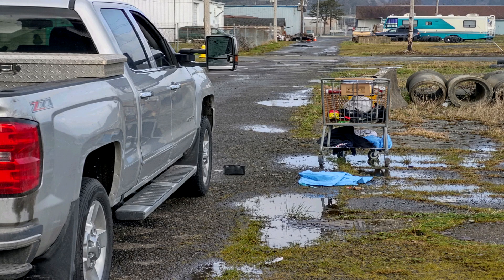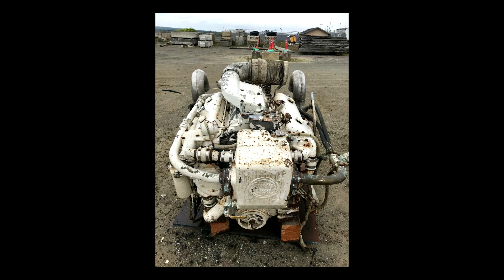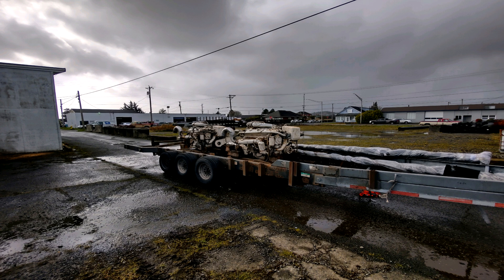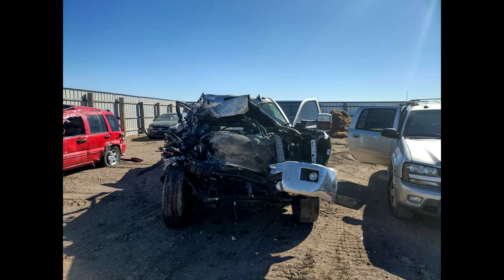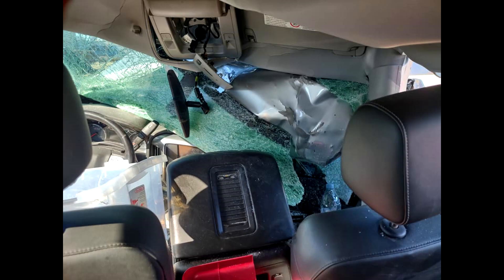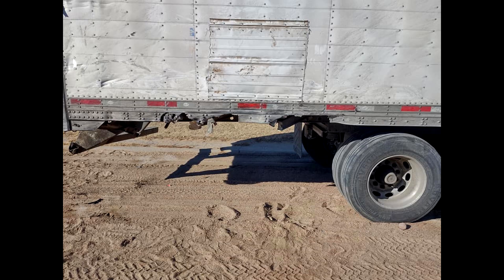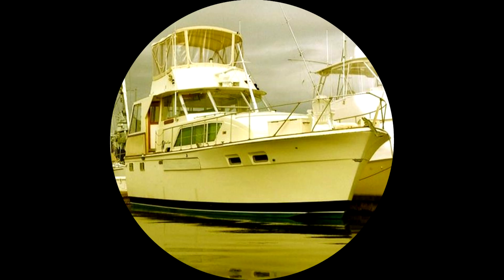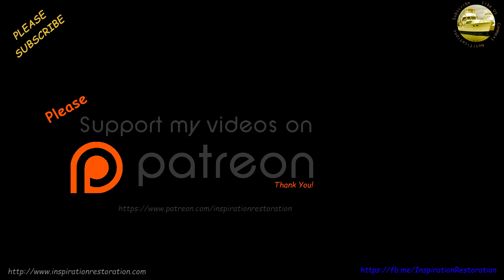Inspiration Restoration - Transporting Engines (Ep.9)(Chris Craft Commander 451aka Commander 45)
In this episode, the Chris Craft Commander 451 has been temporarily repaired after the sinking, and moved from Hilton Head Island, SC, to Savannah, GA.  In her home port, we haul her out and put her on the hard.  We have new engines arriving, or do we?